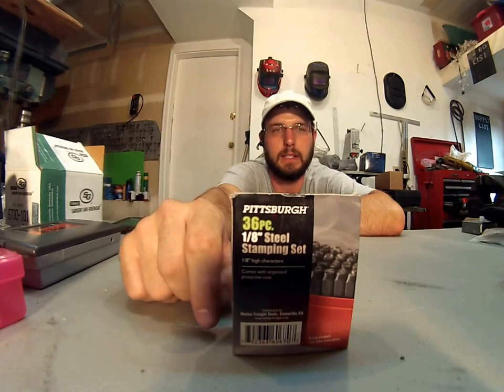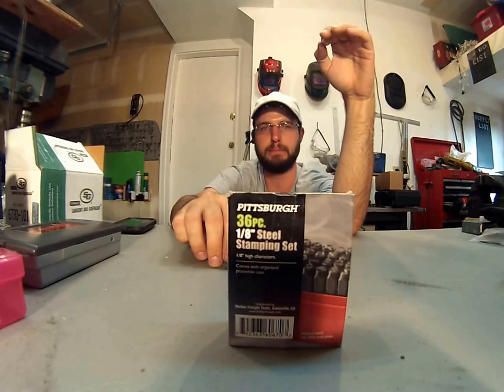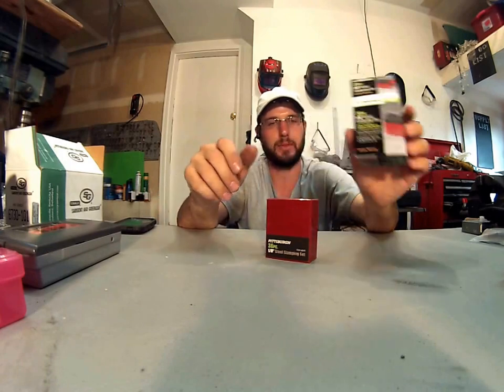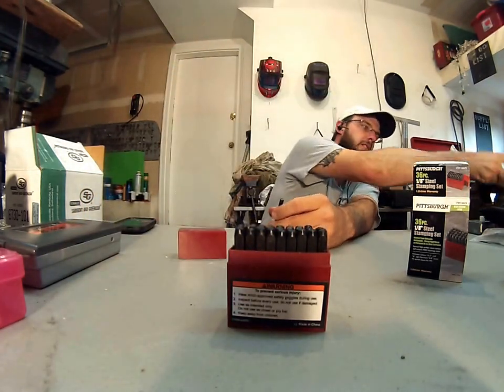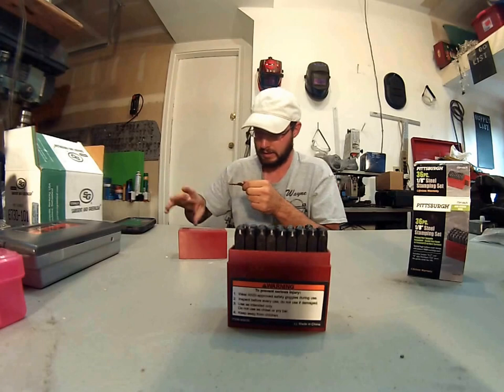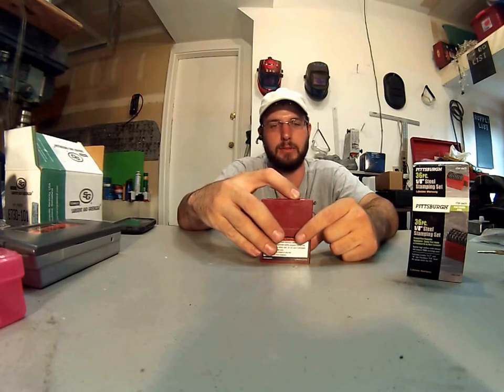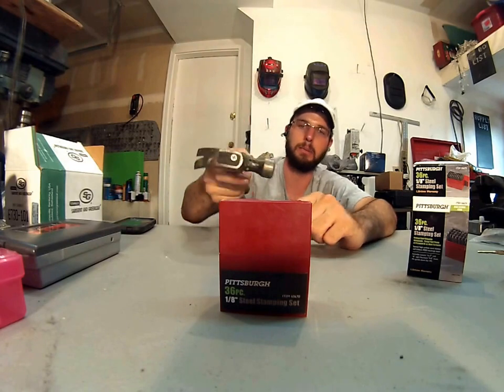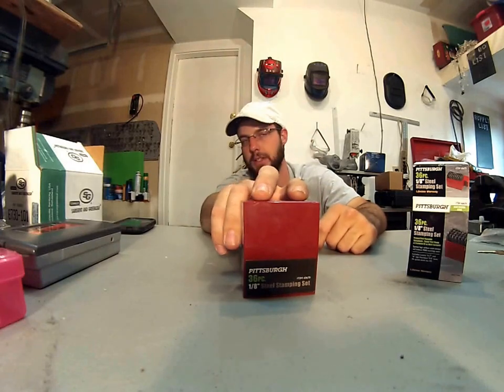Harbor Freight Pittsburg 1/8 in Stamping Set Review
Harbor Freight Pittsburg 1/8 in Stamping Set Review. Great cheep stamp set for numbers and letters for stamping keys. Key stamp.
1338 Grand Ave
Glenwood Springs
Colorado
81601